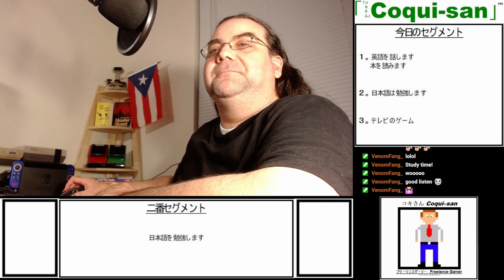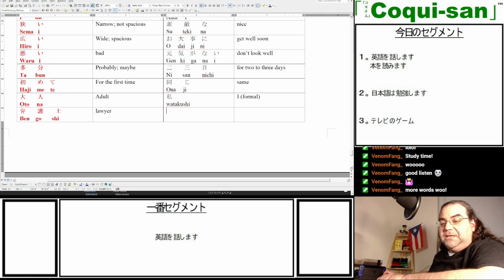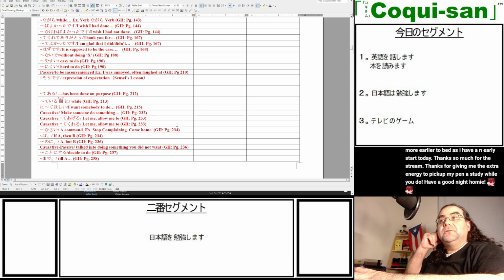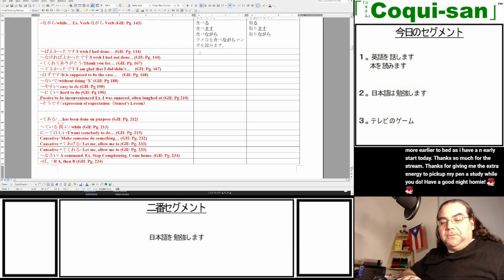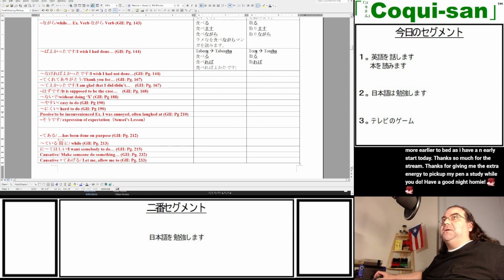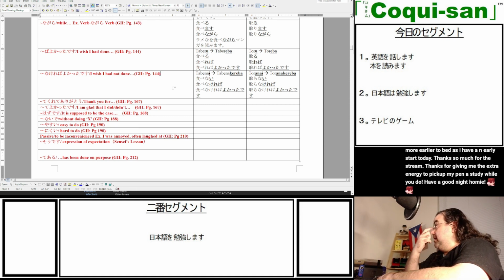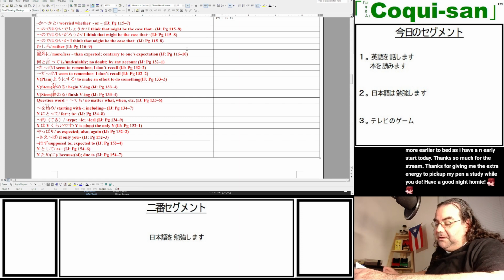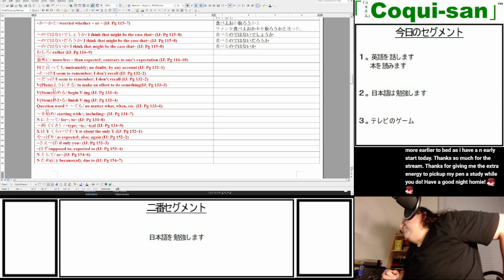日本語を勉強します | 11-20-2023 | 二ヶ国語 (Bilingual)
Twitch Livestream:
Mon./Tues./Wed./Thurs. 10:00PM (23:00) New York Time/火曜日 11:00AM Tokyo Time